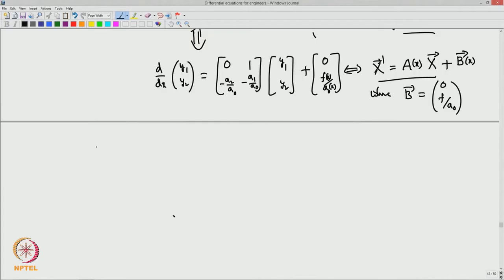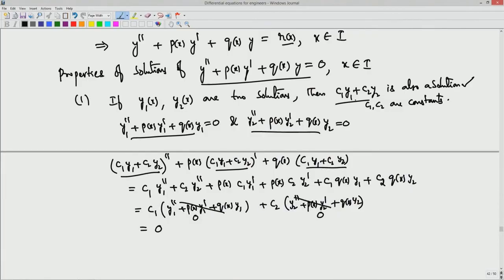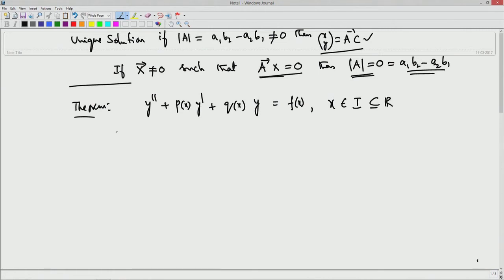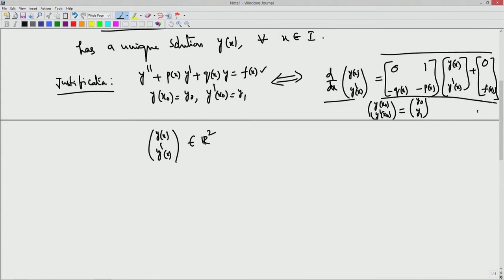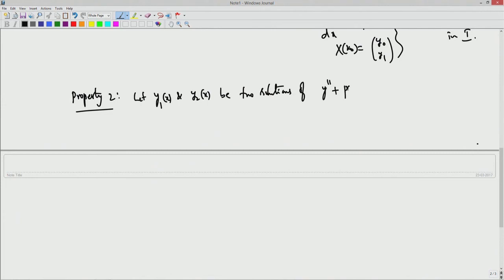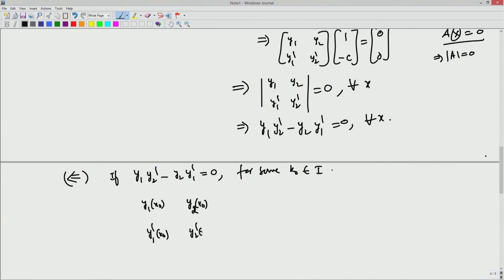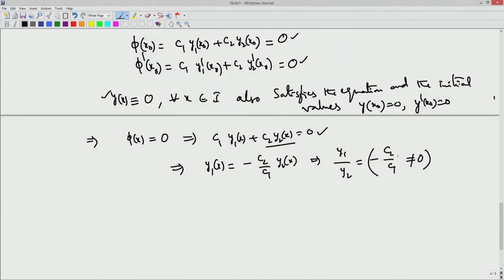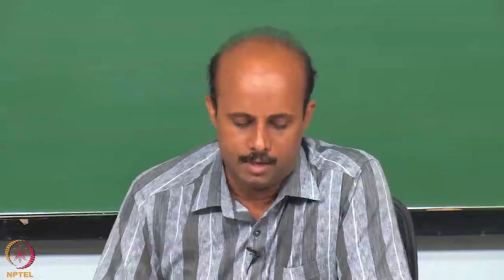Lecture 10 - Properties of solutions of second order homogeneous ODE's